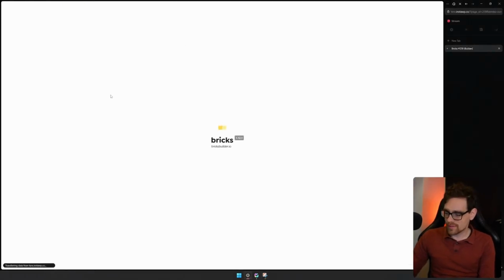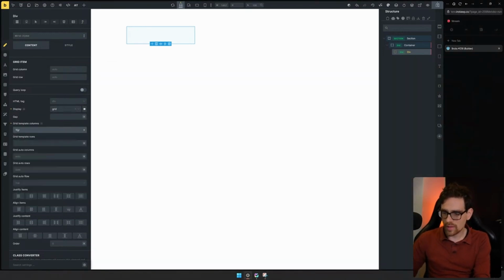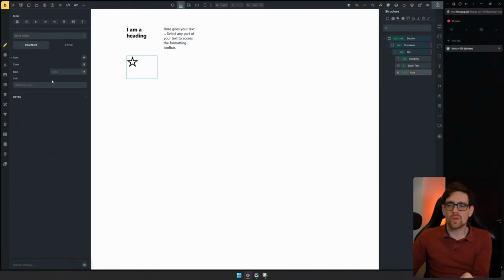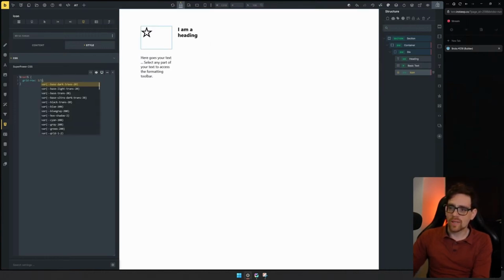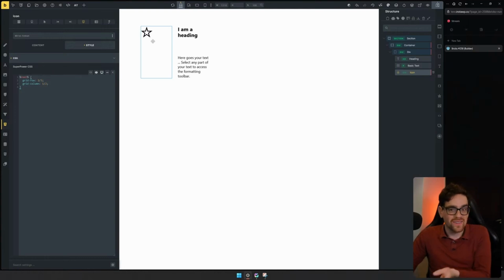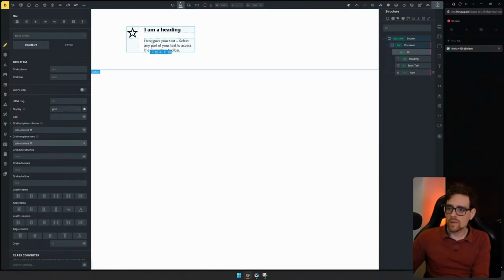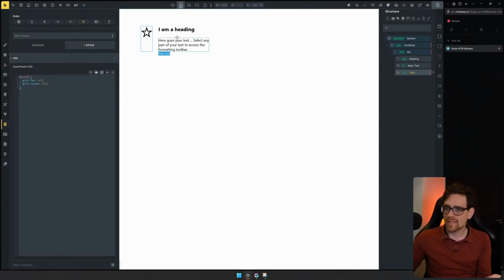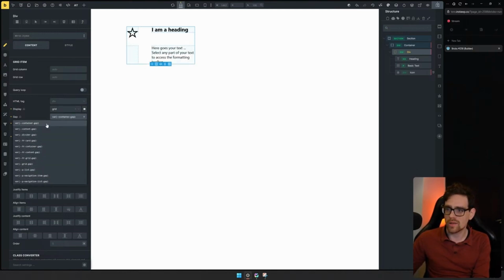Flexbox is SECRETLY Killing Your Card Design in Bricks Builder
A few weeks ago I needed to recreate a website using Greenshift and my brain didn't work at the time. But luckily it did work last week!